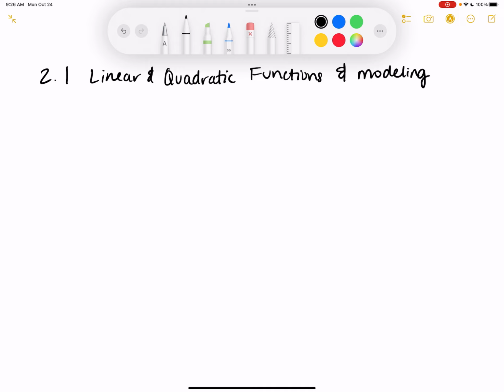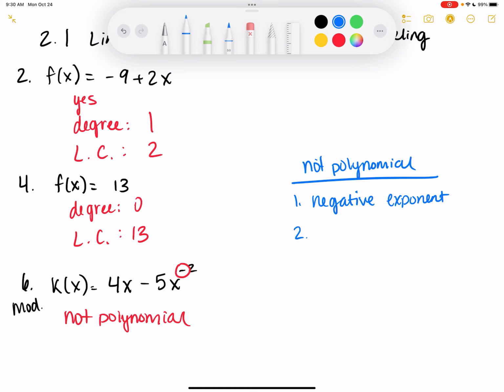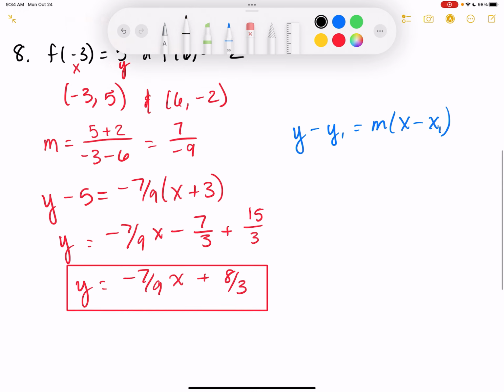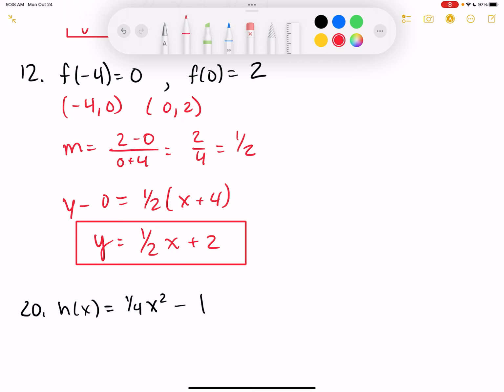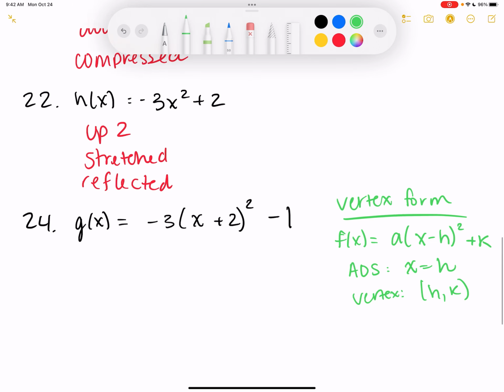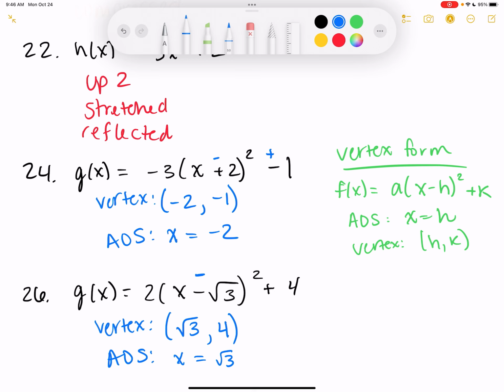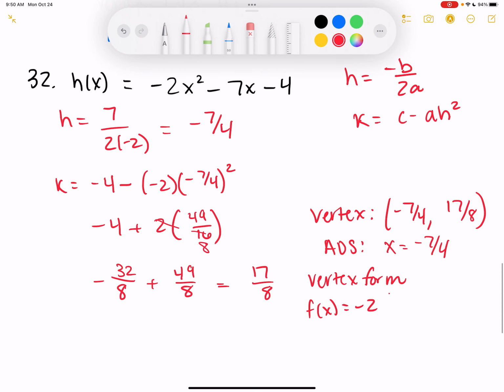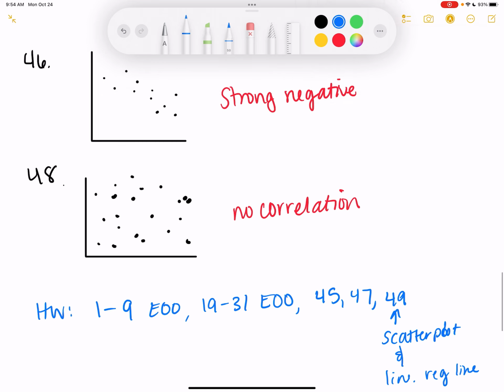Precalculus 2.1 Linear and Quadratic Functions and Modeling examples